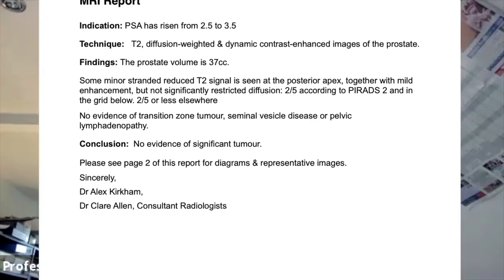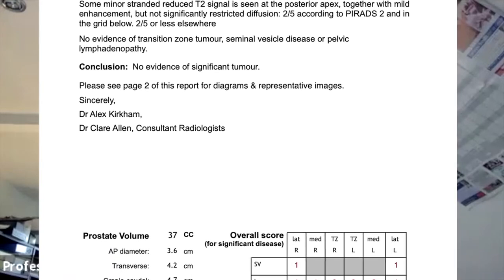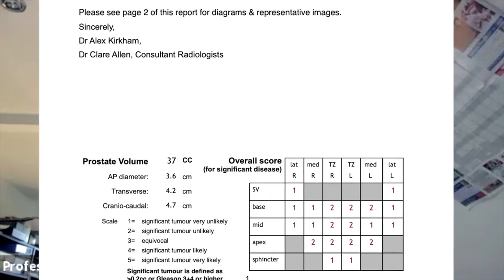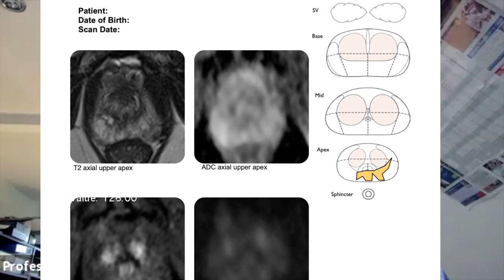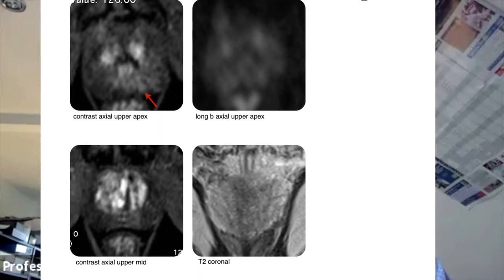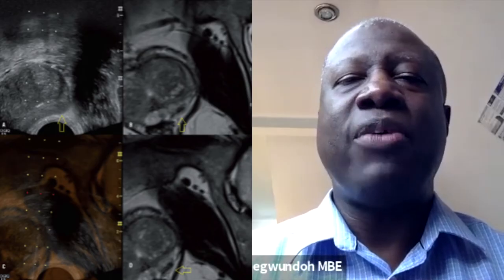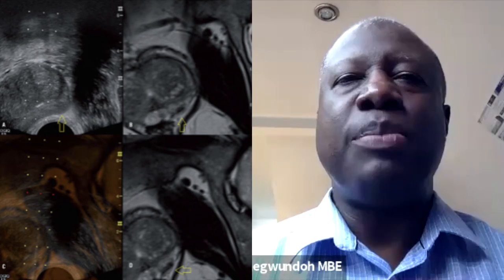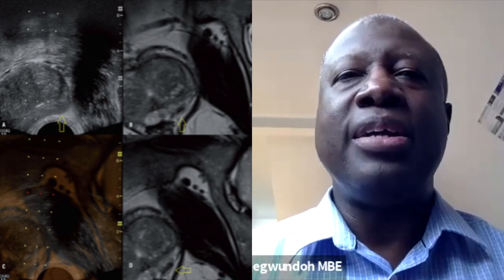Professor Frank Chinegwundoh discusses the importance of a high quality MRI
Professor Frank Chinegwundoh  discusses the importance of a high quality MRI that is well reported such that an accurate assessment of whether biopsy is necessary and whether a patient has prostate cancer can be made